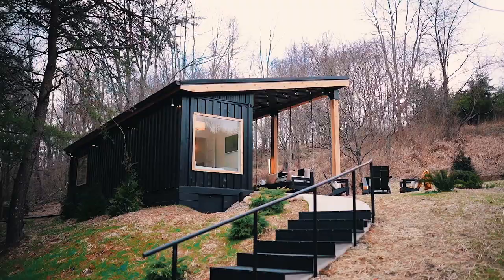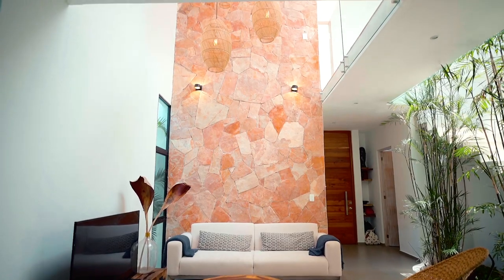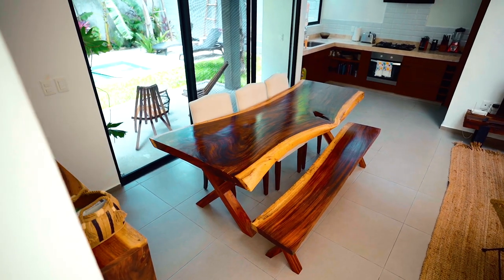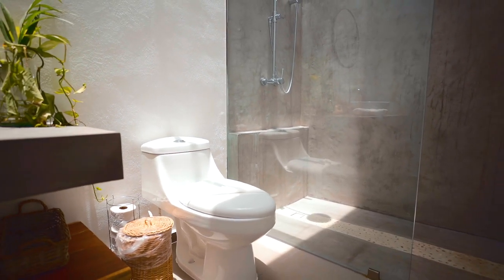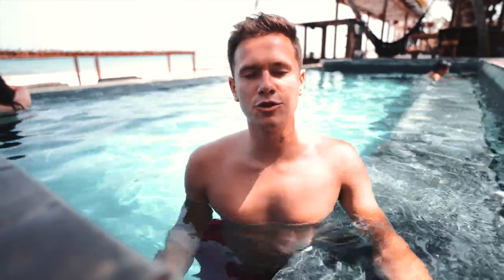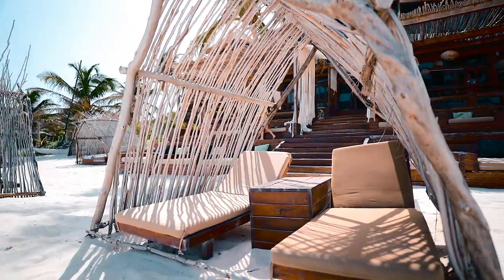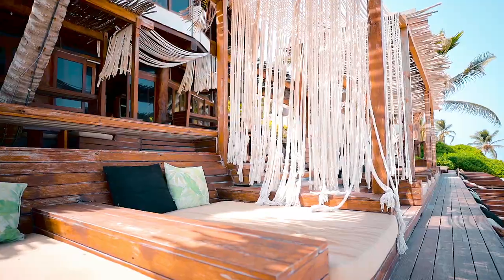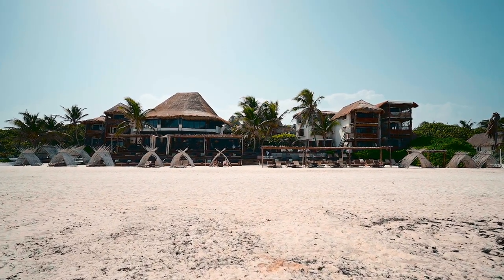Tiny BNB: Tiny Tulum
Levi goes on the ultimate vacation in Tulum to showcase two elevated tiny homes. Levi kicks things off in a gated community with an all-glass roof, stone accent wall, and bamboo shoots growing inside. The second Caribbean coastal escape envelops the resident in a boho jungle fantasy fit with resort-level amenities. Once you book your stay, Levi also gives you tips for top activities in Tulum. You don’t want to miss this!